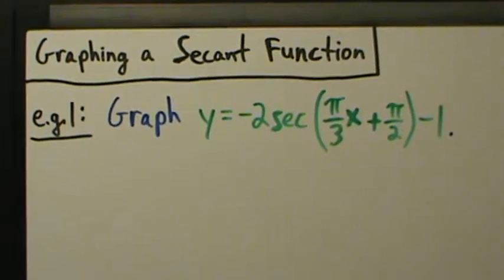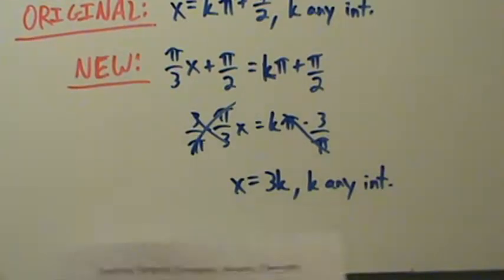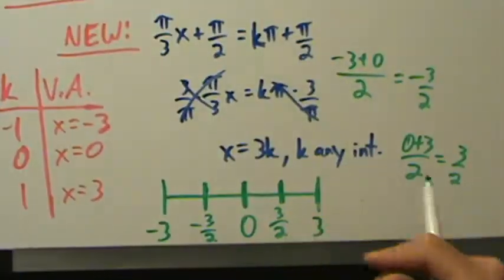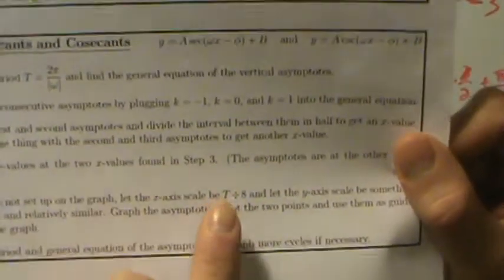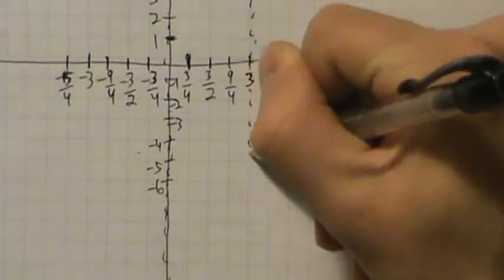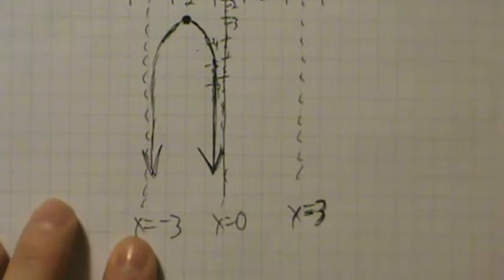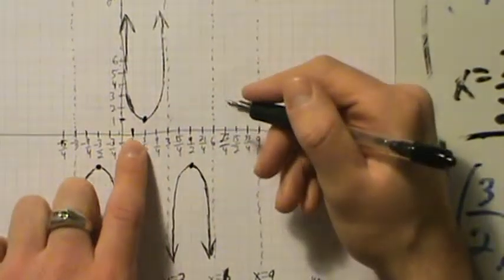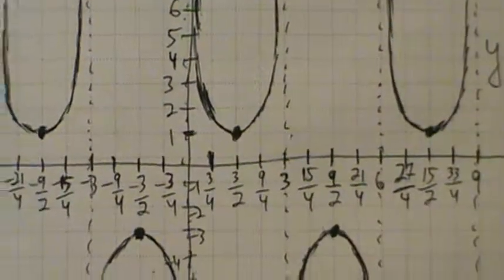Trigonometry - Graphing a Secant Function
An example of graphing a more complicated secant function.